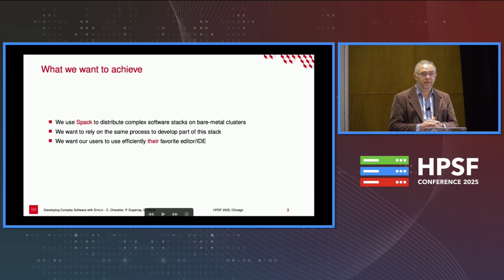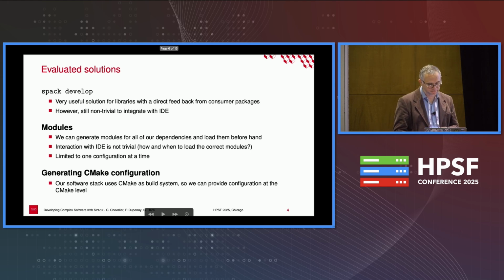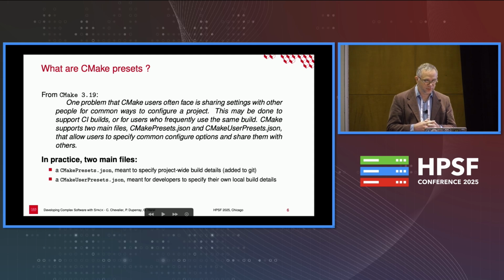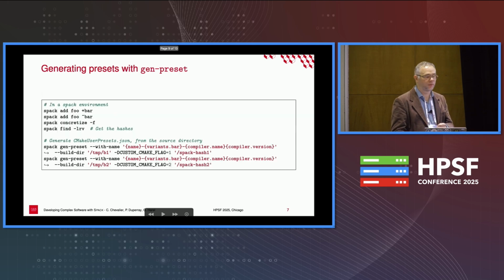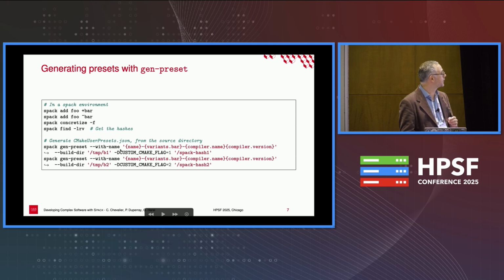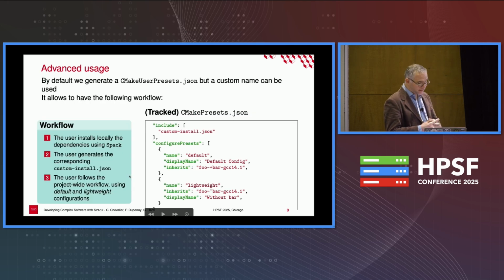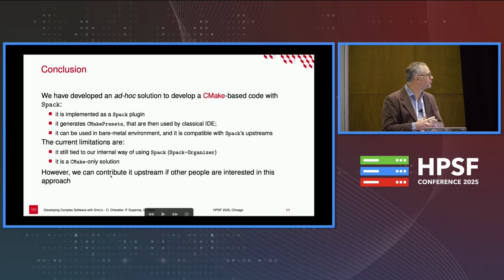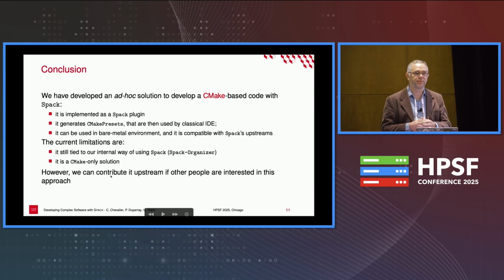Development of Complex Software Stacks with Spack - Cedric Chevalier, CEA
In this presentation, we will describe how we manage to develop multi-physics applications with a software stack deployed with Spack.

We will describe how we have designed a workflow, first using Spack features for development, such as "setup," "dev-build," and "develop." And how we ended up creating a Spack plugin to generate custom CMake presets.

CMake presets are a portable way to set up CMake configurations. They can describe several configurations. And they can be exploited by different tools, from the command line to IDE.
Generating these presets from Spack concretizations allows users to exploit their classical environment, benefiting both from a correct installation of their dependencies as well as advanced features of the IDE that do not need to integrate explicitly with Spack.

We will present our journey between the different spack solutions, the development of a CMake "preload cache"-based answer, and we will illustrate use cases of why we ultimately switched to CMake presets.